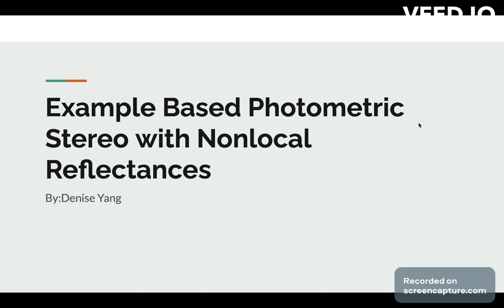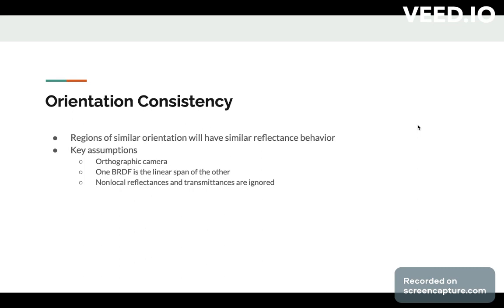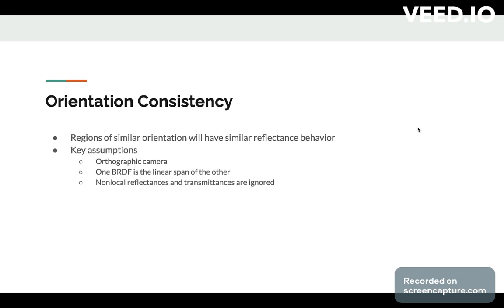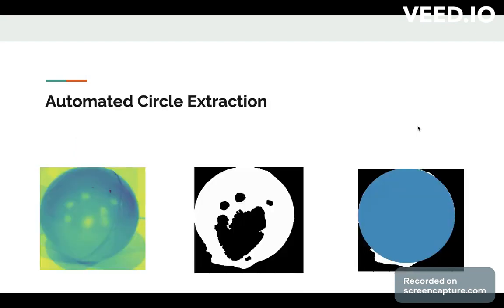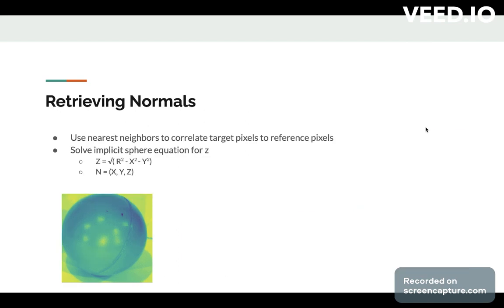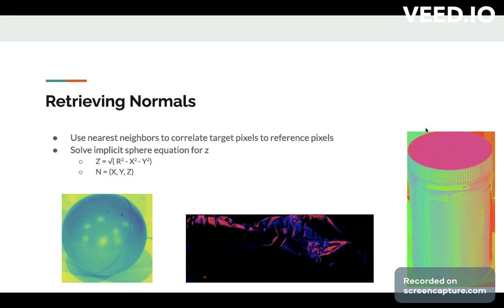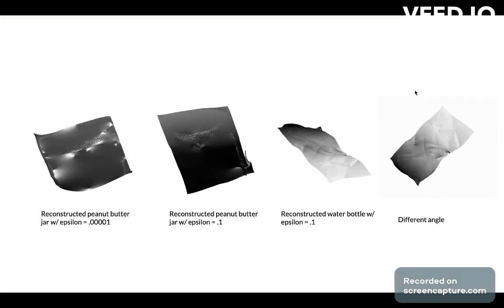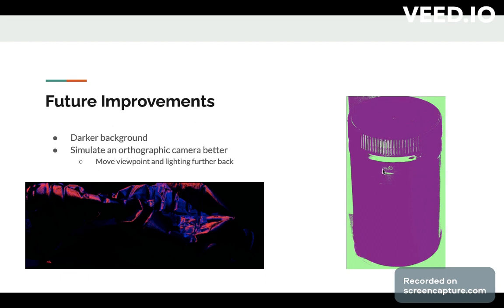Denise Yang: An implementation of Example Based Photometric Stereo